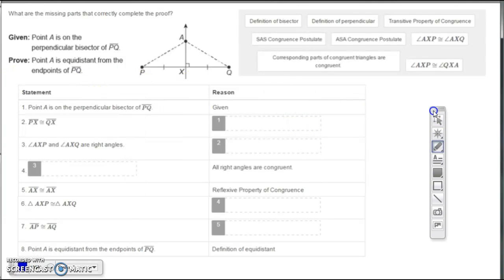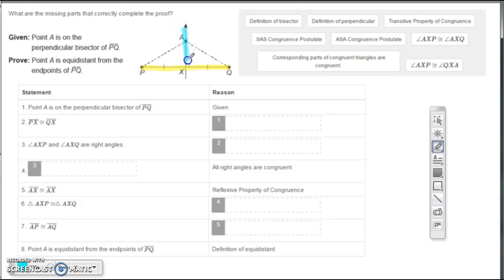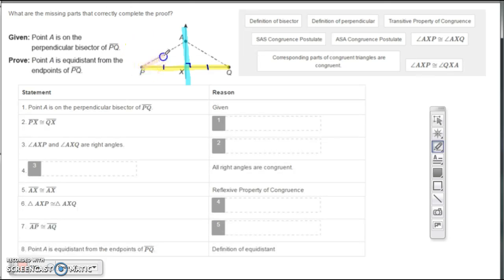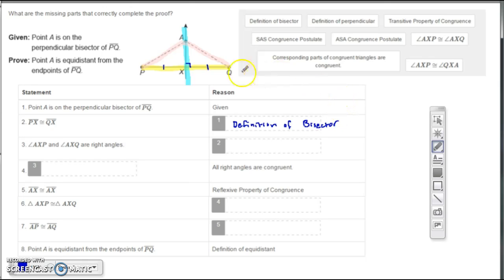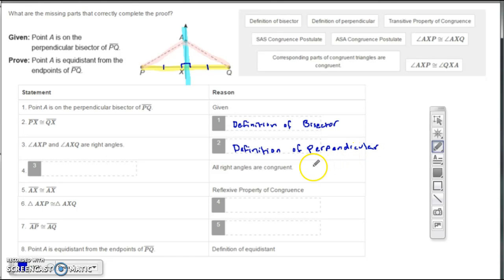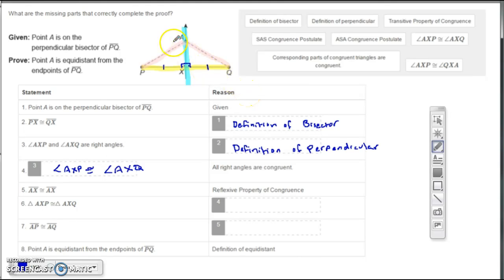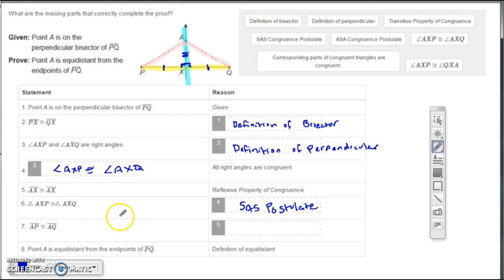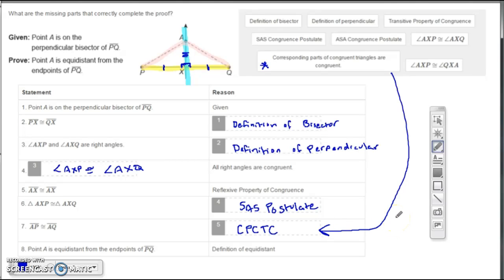GEO 3/3 Triangle Proof